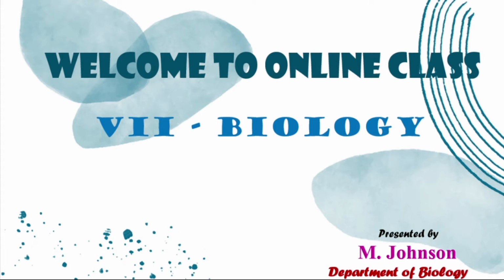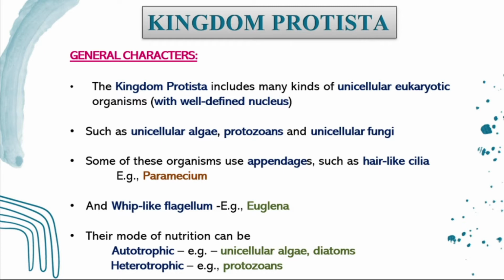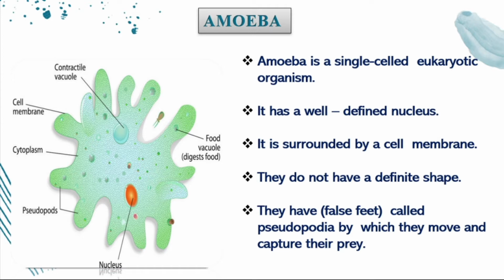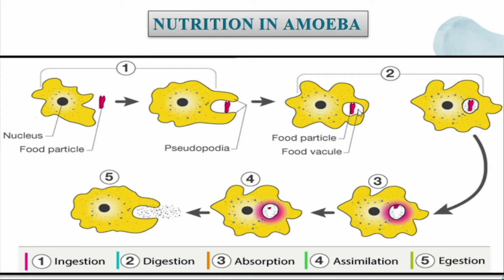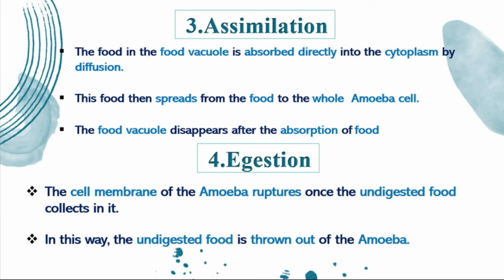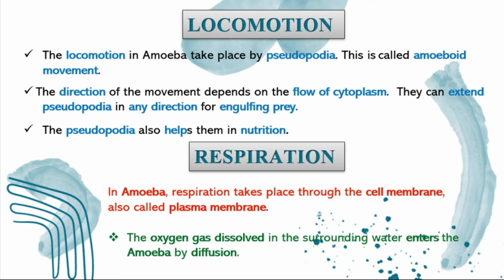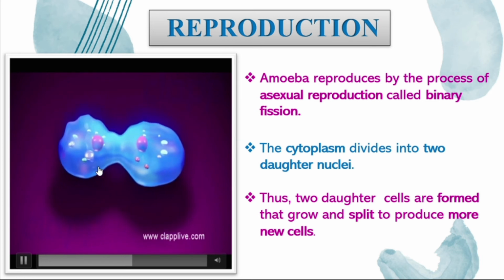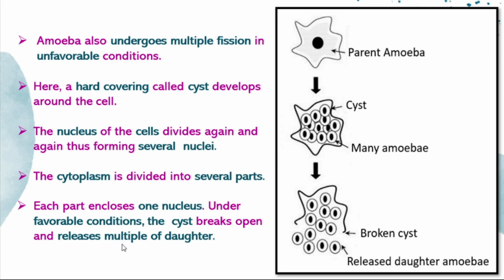7th Bio Chap- 2 Kingdom Protista